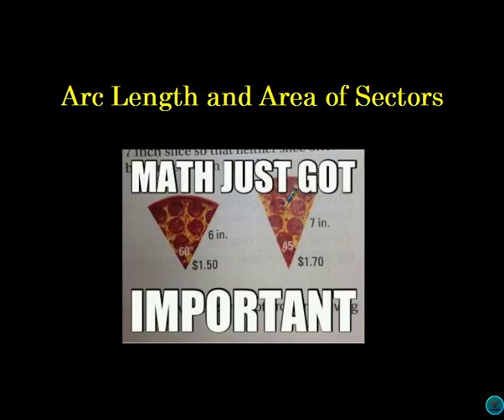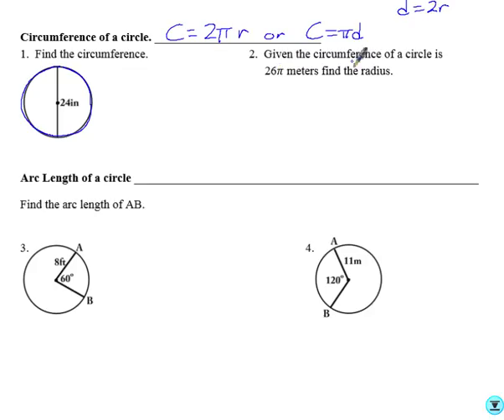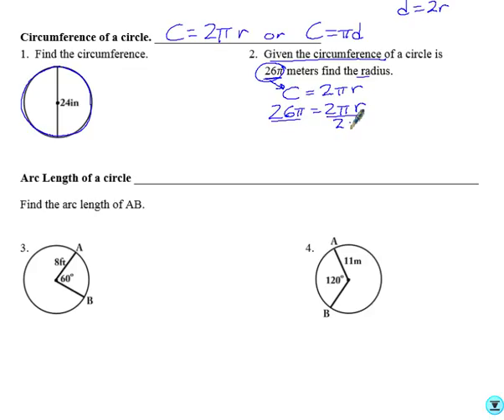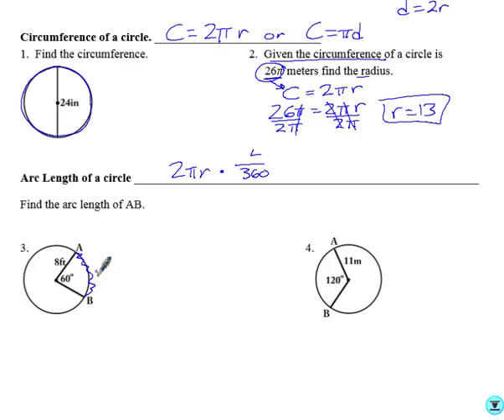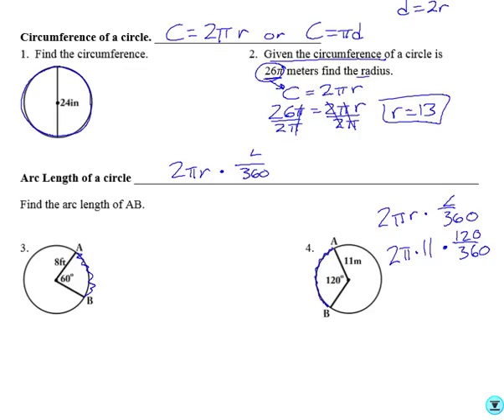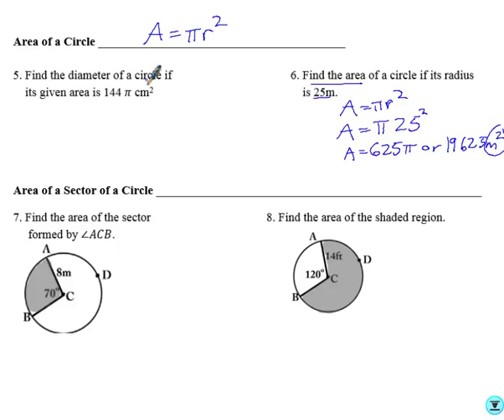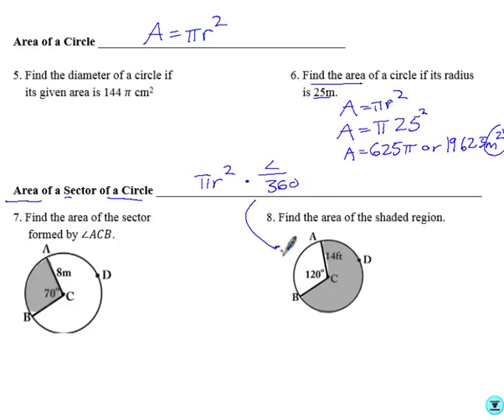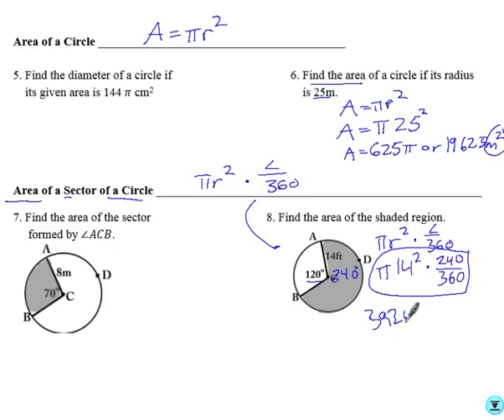Circle Arc Length and Area of Sector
Finding the areas of parts of a circle.